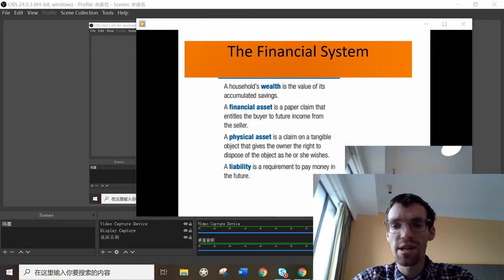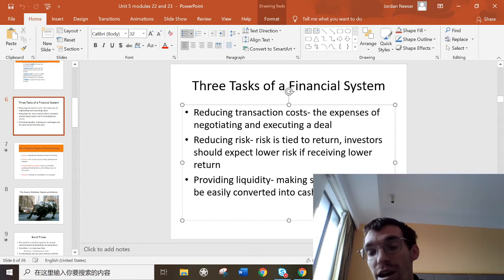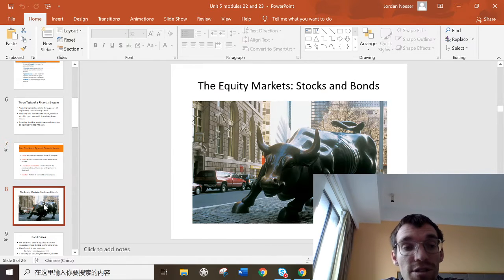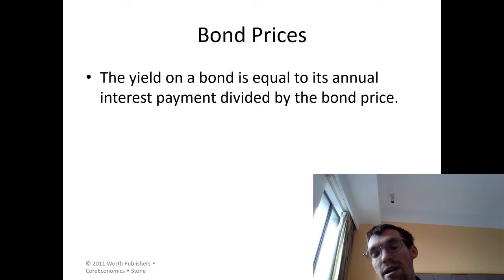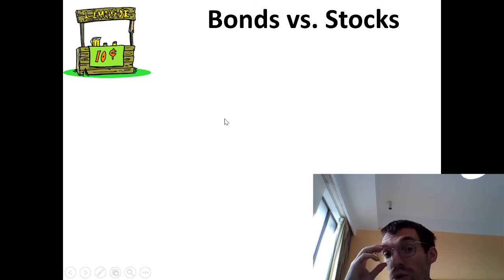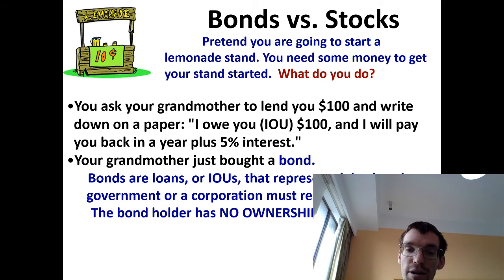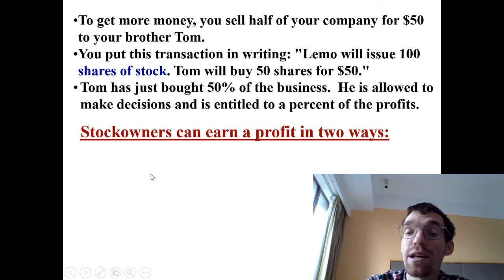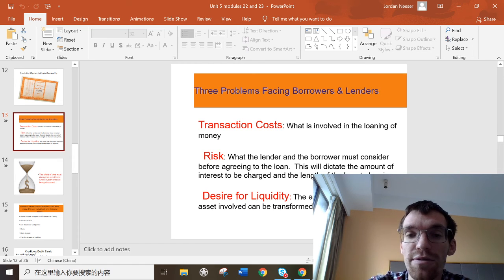10/22 TSHI AP Econ Video 2